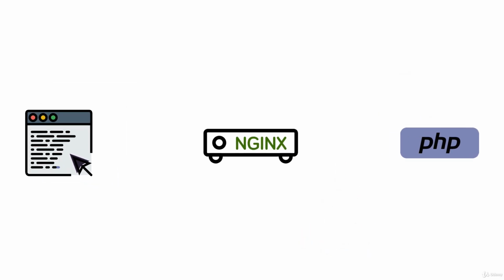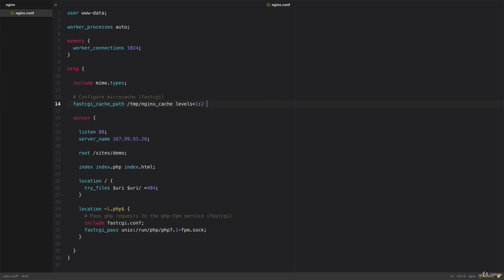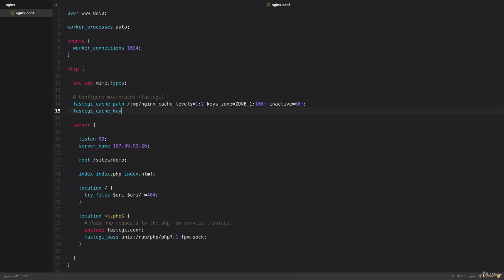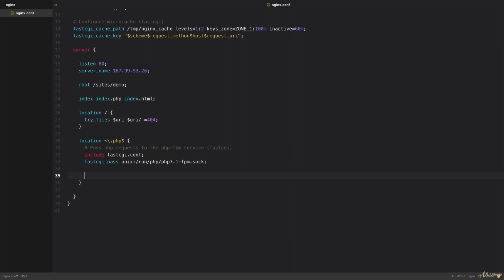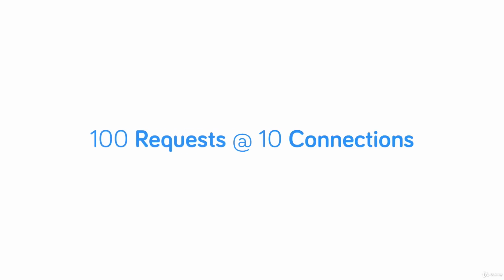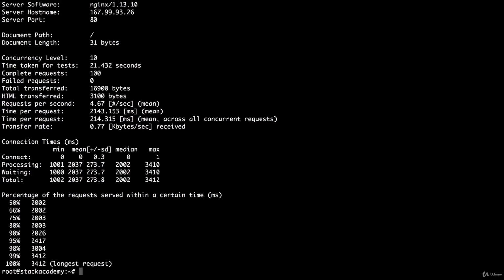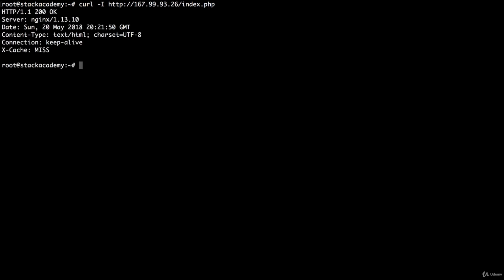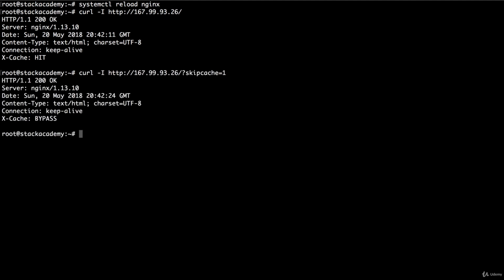Performance - FastCGI Cache